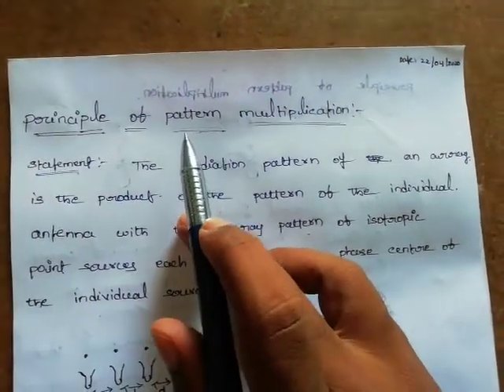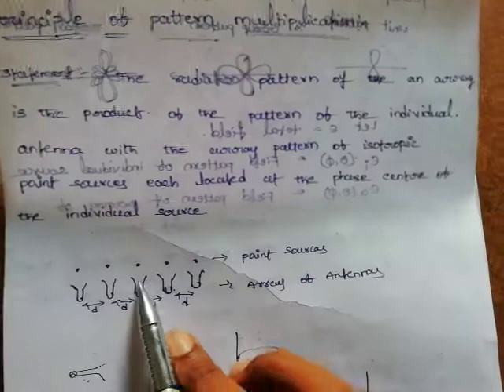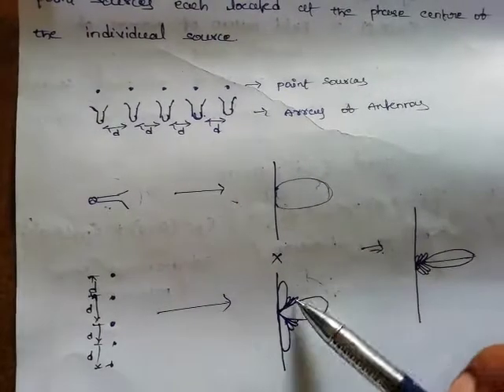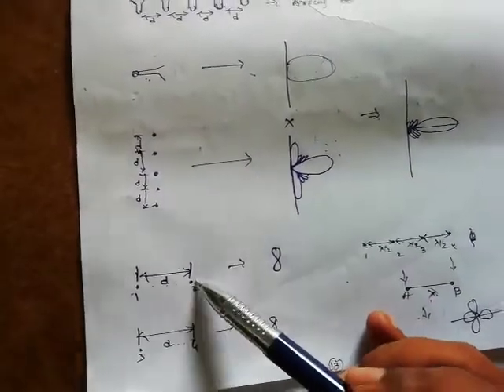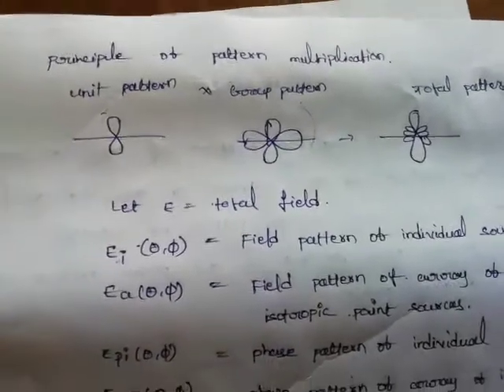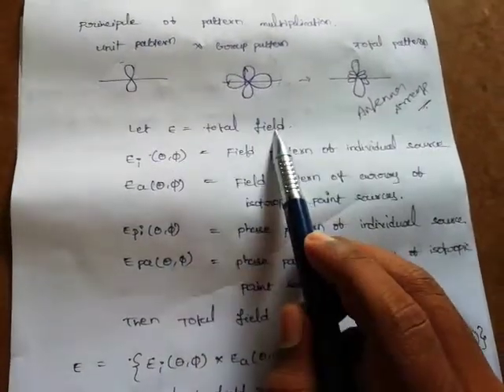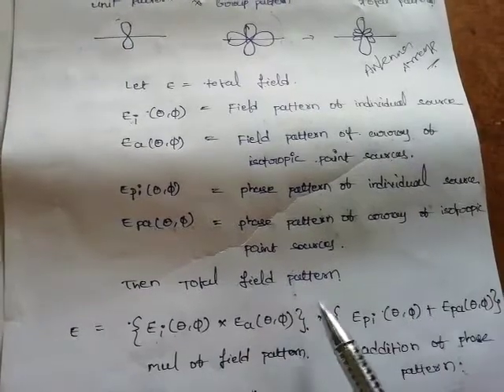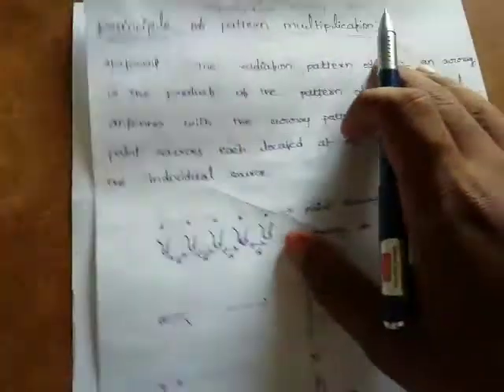ECE:Pattern Multiplication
Antennas and Wave Propagation